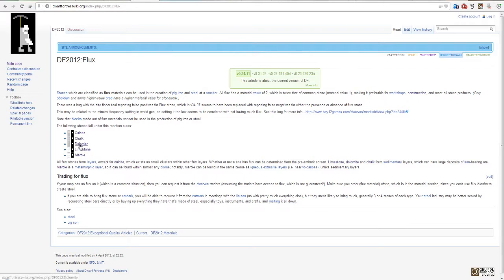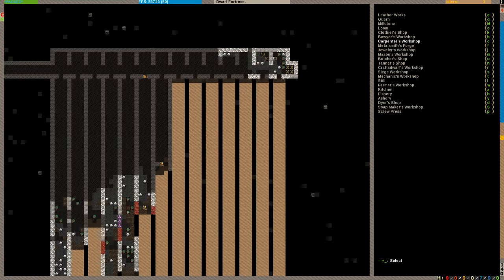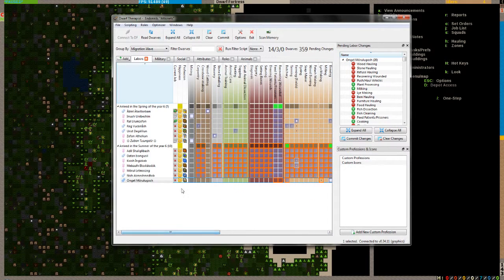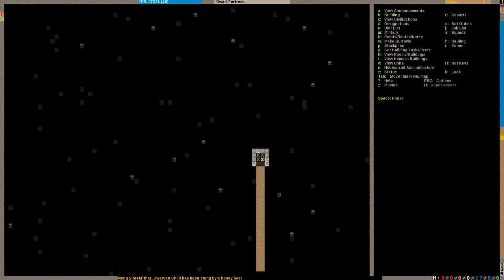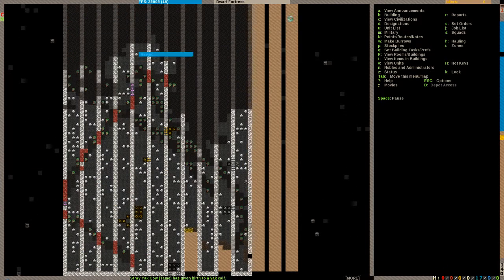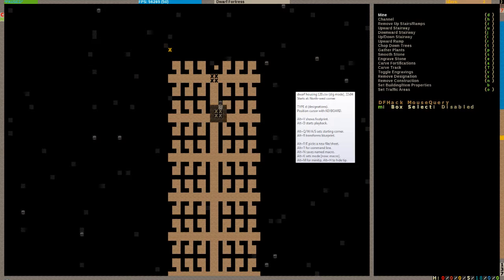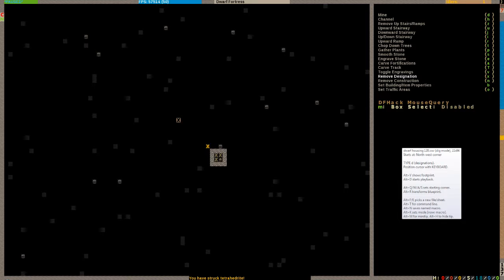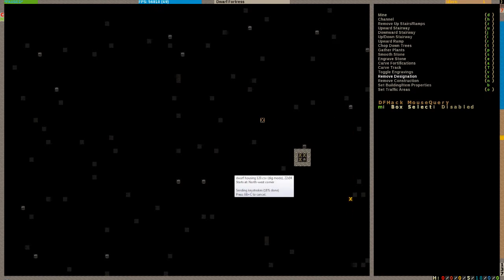Let's Fail at Dwarf Fortress 0.34.11 E46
Fortress 6 because loltantrumspirals.